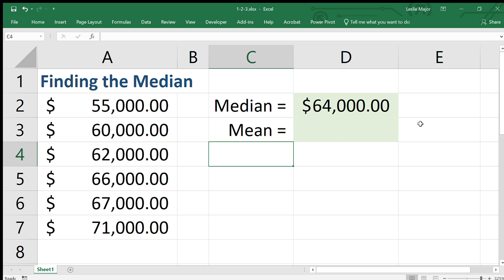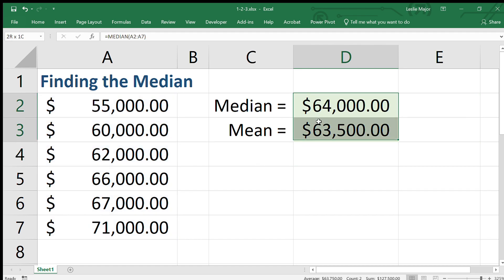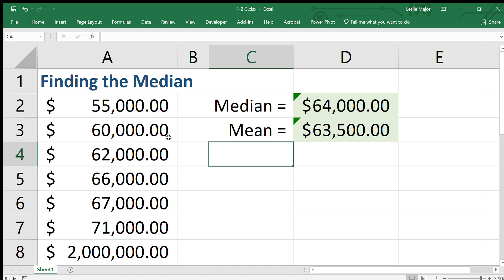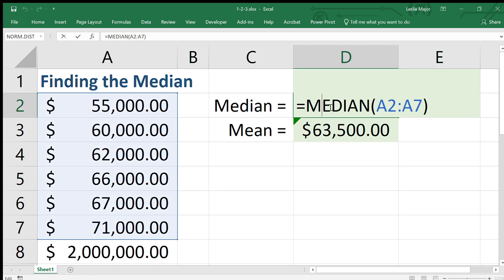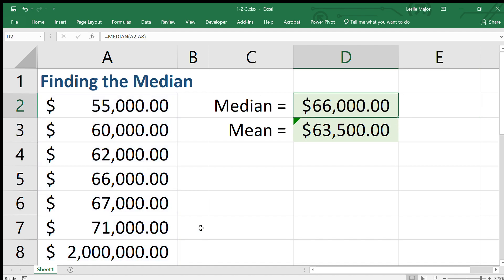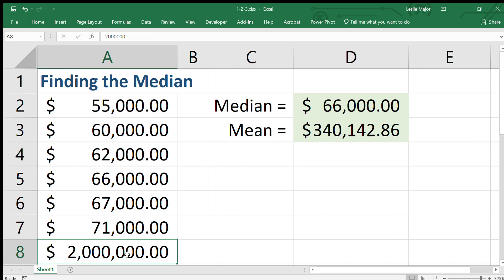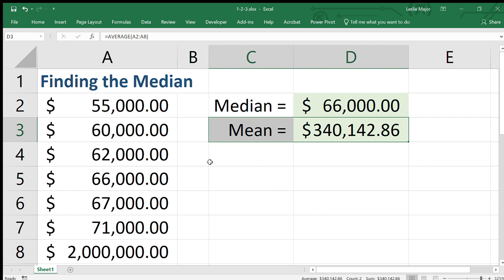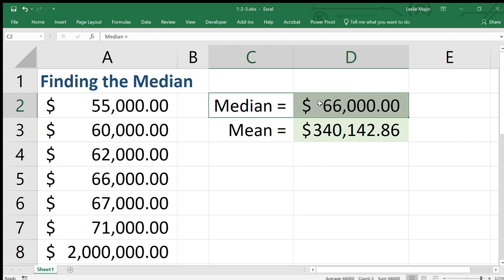Comparing the mean and median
Understanding the difference between the mean and median.

Want an in-depth explanation of this topic?